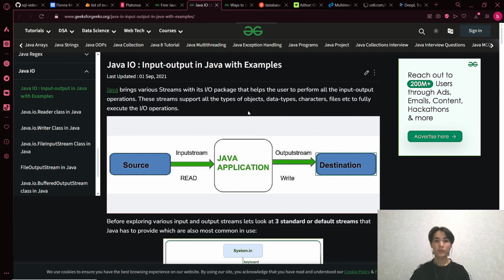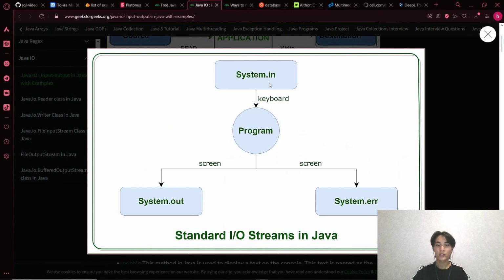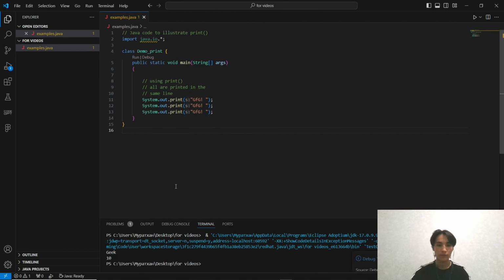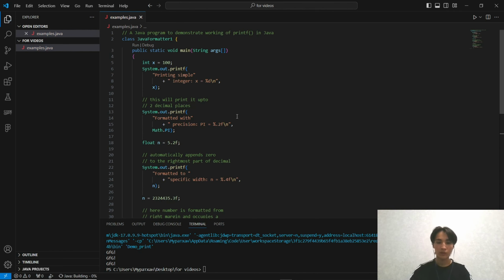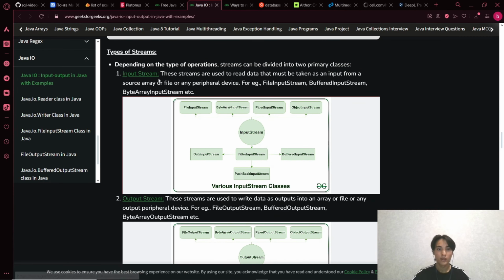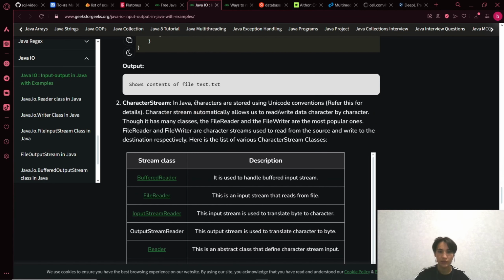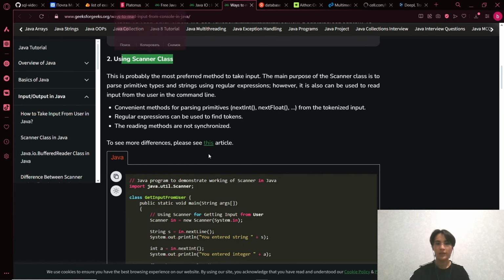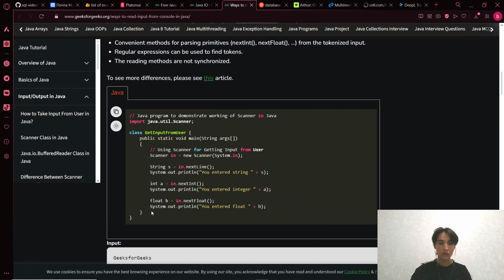IO in Java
Input and Output in Java